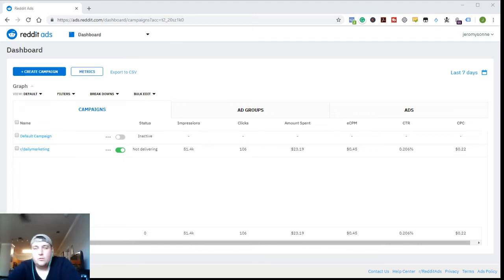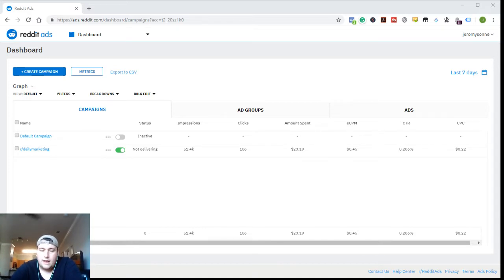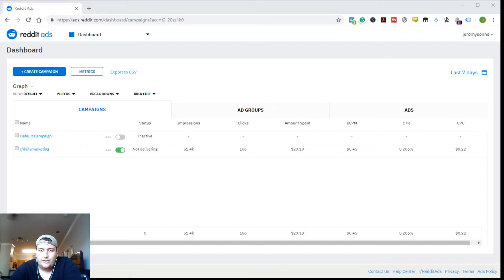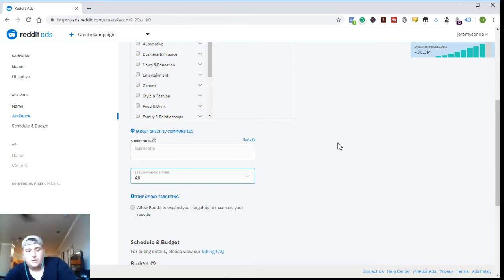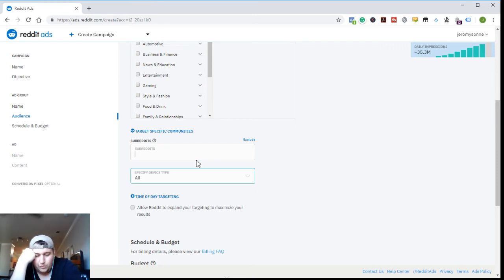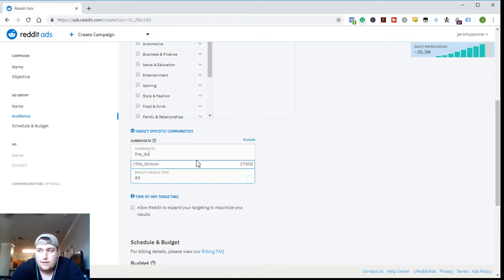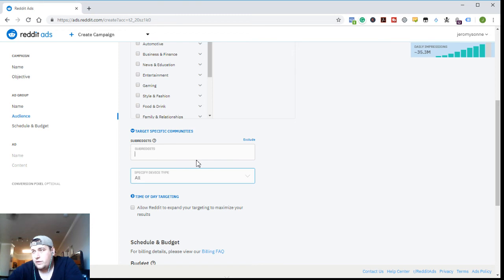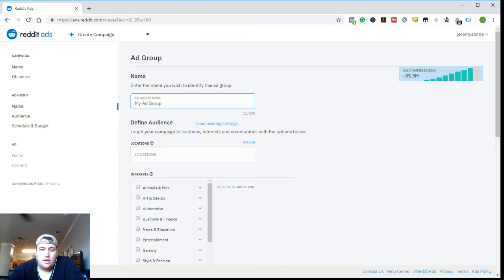How To Target A Specific Subreddit With Reddit Ads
Hey all just a quick video where I run through how to target specific subreddits with Reddit ads.